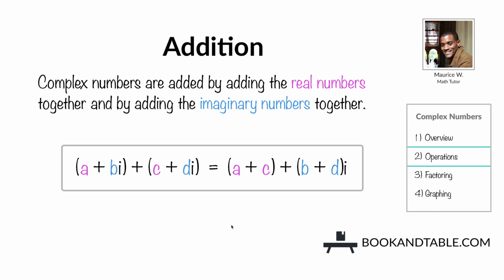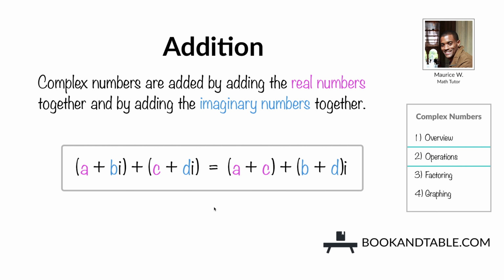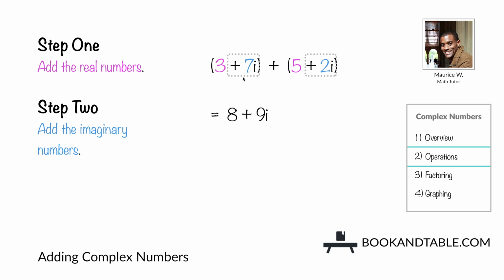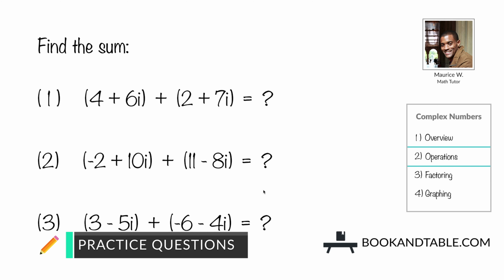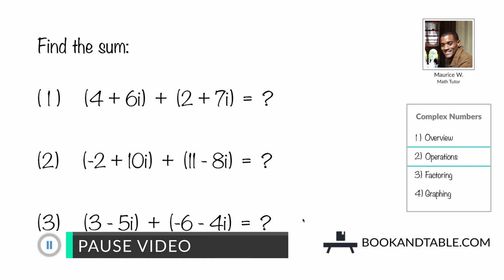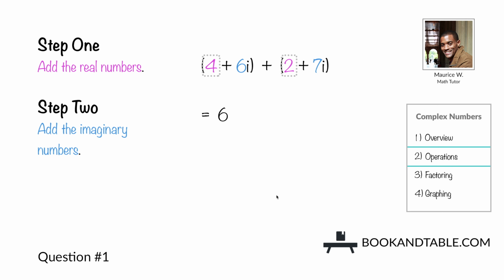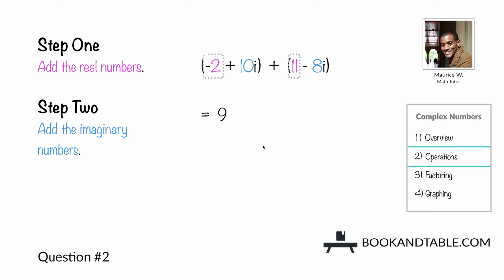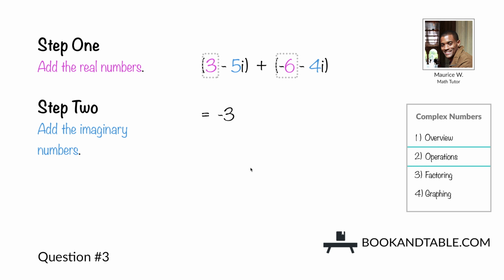Complex Numbers | Addition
Book&Table Inc. 🇺🇸

Timestamps

0:00 | Start

0:09 | Addition

00:01:54  |  Practice Questions